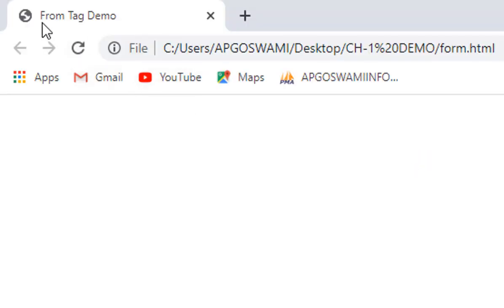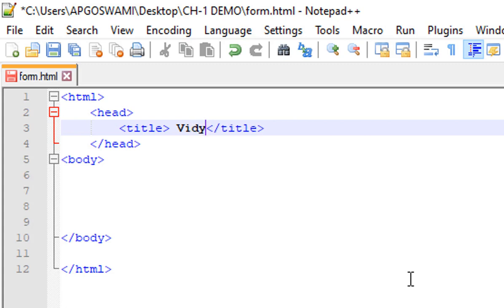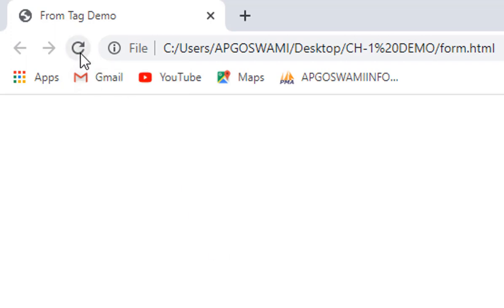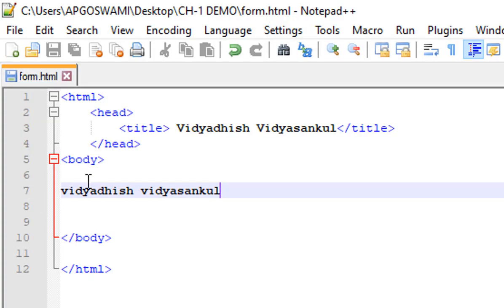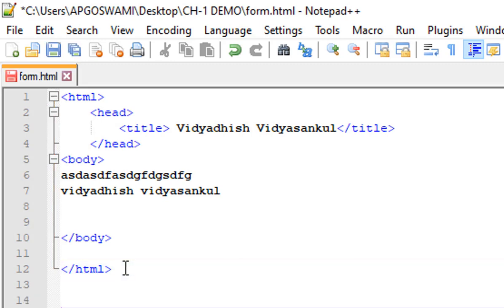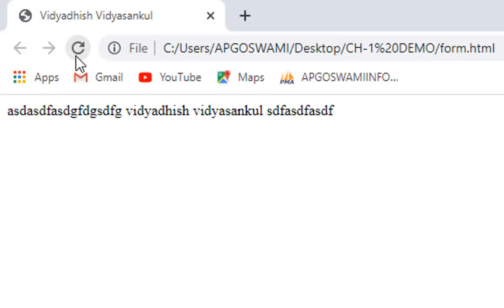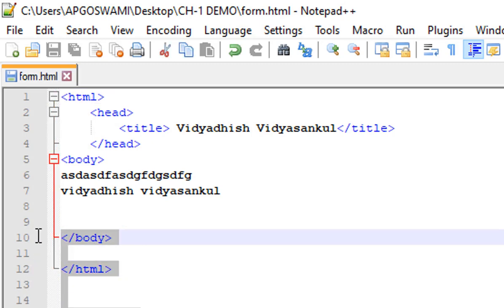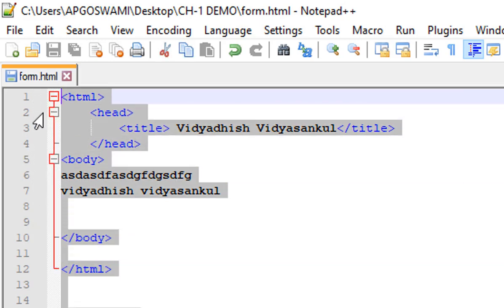COMPUTER: LECTURE#3 CH-1- HTML SYNTAX OR STRUCTURE | STD-12TH | AMRUT SIR